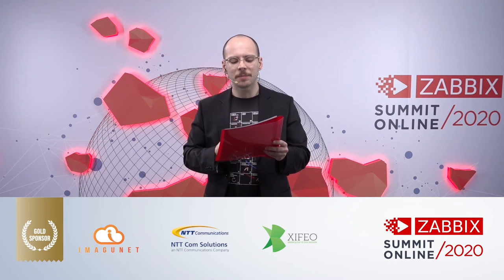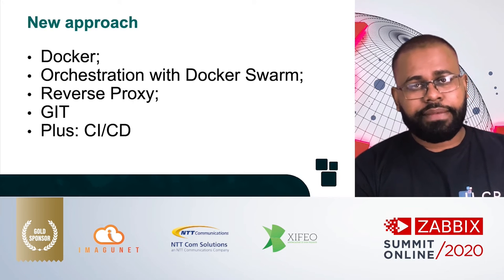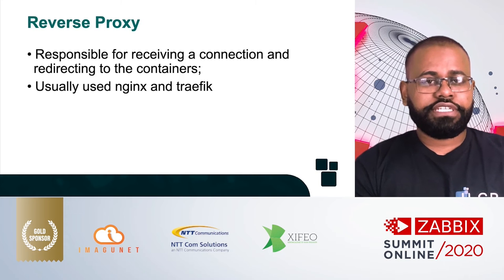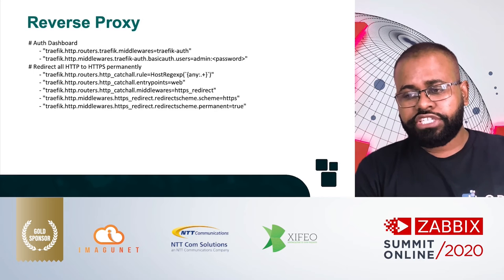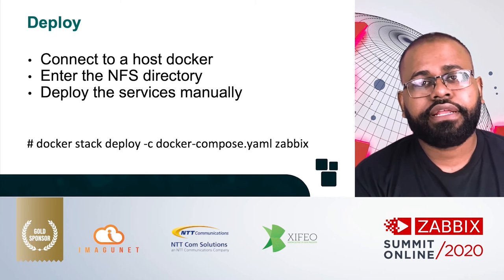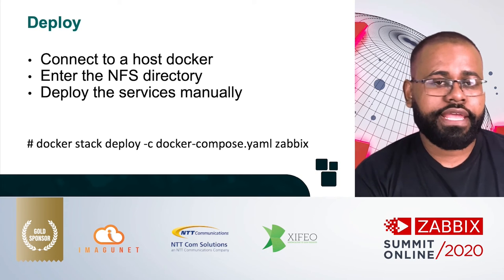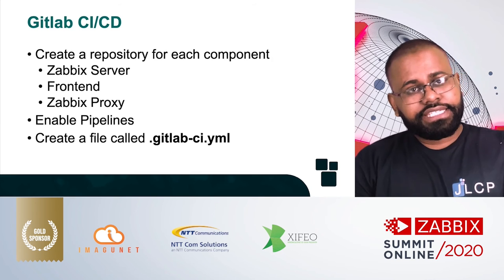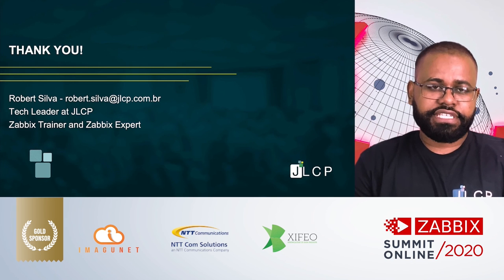Scaling Zabbix with containers / Robert Silva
Robert Silva, Team Leader, JLCP Treinamentos e Serviços em TI, Brazil is Zabbix Expert and Zabbix Trainer with more than 9 years of experience in IT, working with networking, server administration, virtualization, containers and monitoring. The goal of his presentation is to show and explain how a new approach with Zabbix in High Availability works. Robert talks about challenges when implementing Zabbix using Docker Swarm with CI / CD. Explore more about triggers by watching the video.